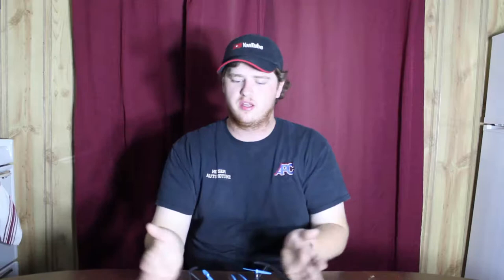**UPDATE** Finding my lost drone | Force1 Dragonfly drone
**This is a update video to my unboxing of the Force1 drone**

This drone is amazing!!!
Left in water for over 24 hours and it still works!

The video clip i thought i didnt film came back on my phone. The video isnt perfect. Its a little glitchy but not bad for the price range.

S.Y Team